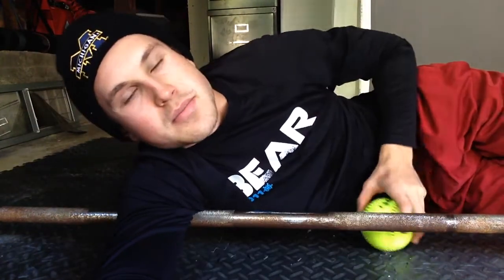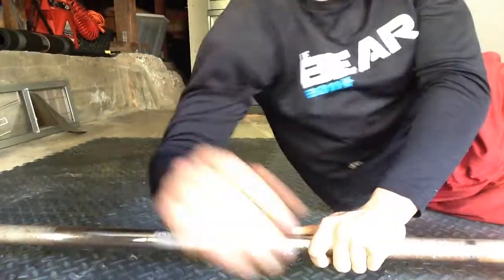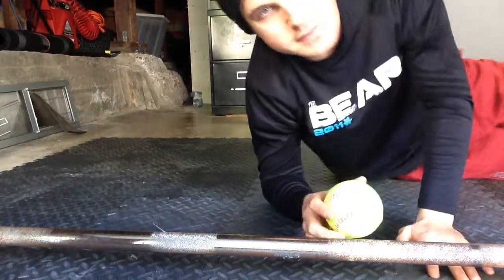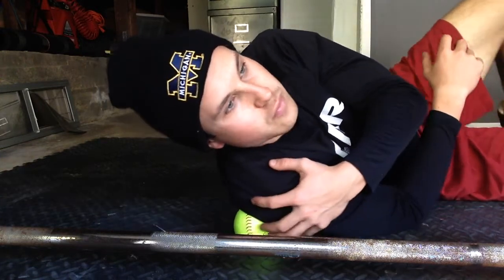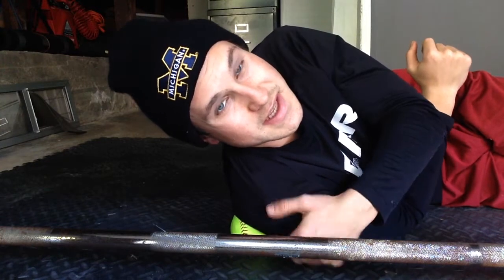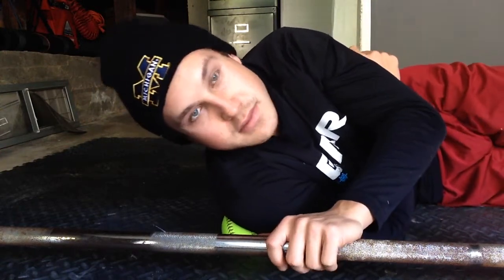Shoulder and scapula exercise!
Exercise to have better scapula movement